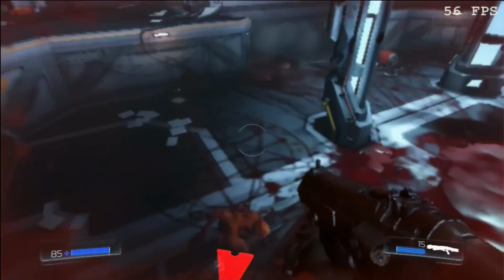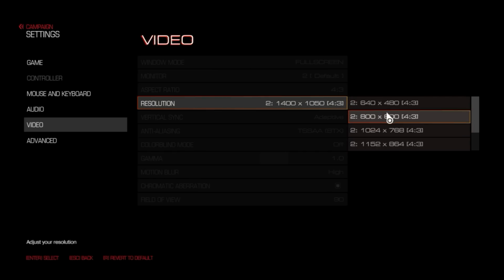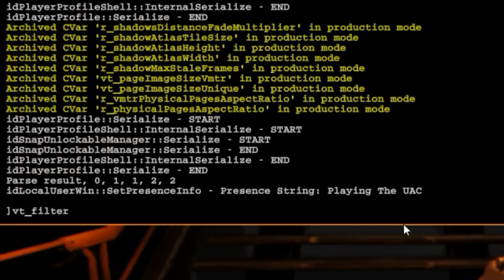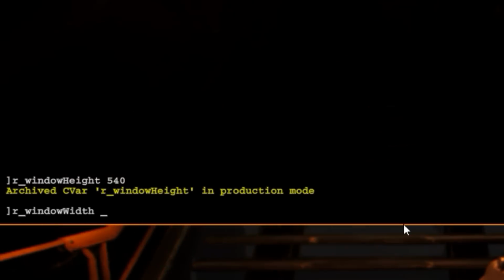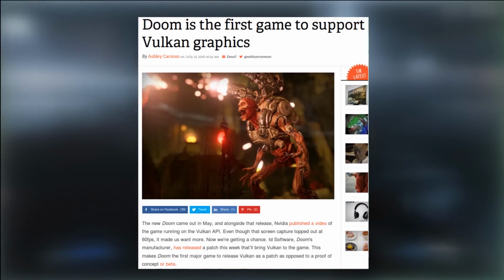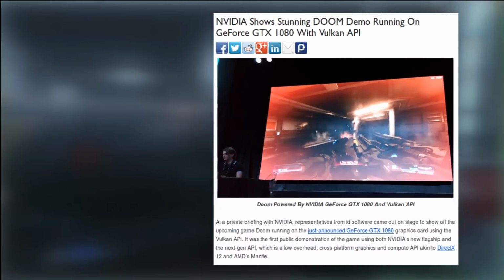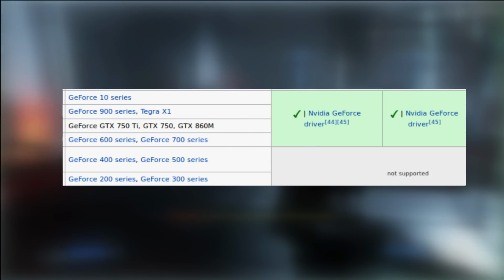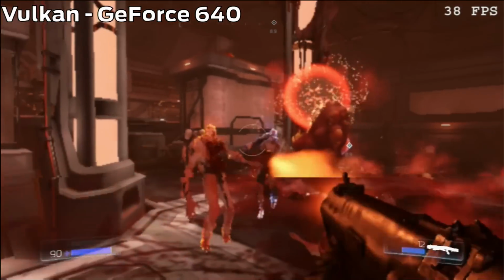Testing Vulkan on Doom 2016 using a low end GPU (and some FPS Console Commands)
Will Vulkan be able to help any low end GPUs play Doom 2016? Are there any console commands that can be used to increase performance? Time to find out.

Commands I used: +vt_filter 0 +vt_maxAniso 1 +jobs_numthreads 4 +r_windowHeight 540 +r_windowWidth 960

The PC used the footage for this video has the following specifications:

CPU: AMD AM1 Athlon 5350
RAM: 4 GB DDR3
VIDEO: NVIDIA GeForce GT 640